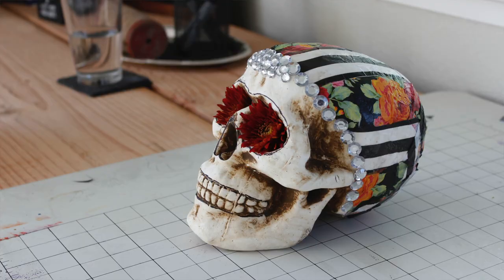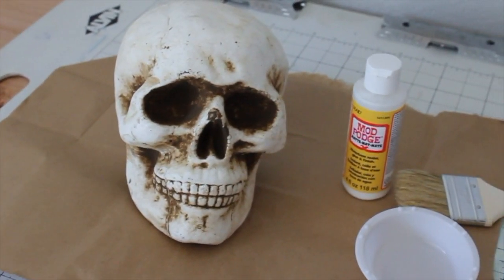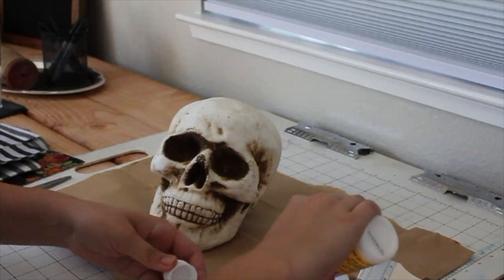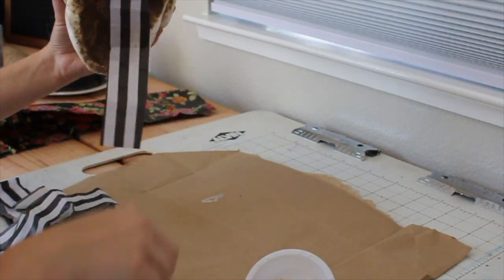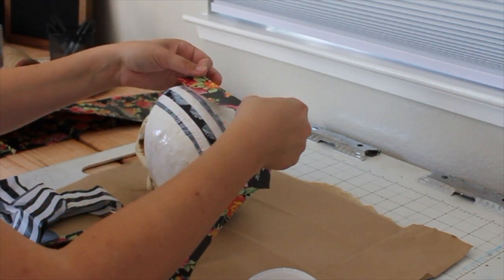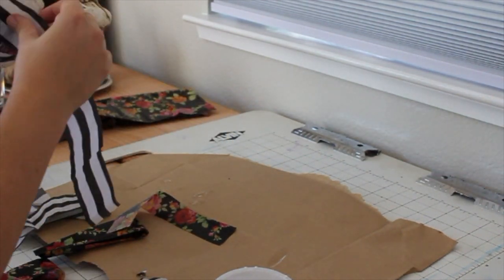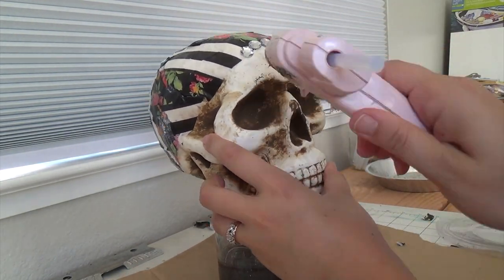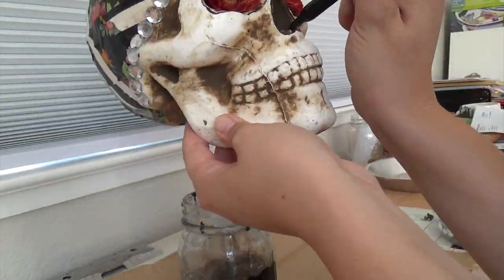How to Make a Sugar Skull | DIY Day Of The Dead Decorations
DIY Day Of The Dead Decorations |  Sugar Skull Craft - Perfect  home, office, school craft or halloween party activity, learn how I created this easy Sugar Skull Day of the Dead Decoration.

▼▽Watch How To Make a Mod Podge Pumpkin▽▼

▼▽Why Im Here▽▼
Hi! I'm Katie with Velours Designs. I am a wedding and event florist in the Northern California area. My purpose for this channel is to empower, teach and transform. I really enjoy putting these videos together.

▼▽Places You Can Find Velours Designs▽▼

▼▽Music▽▼